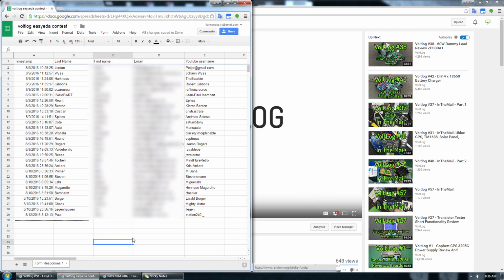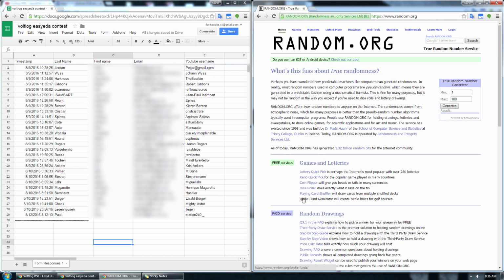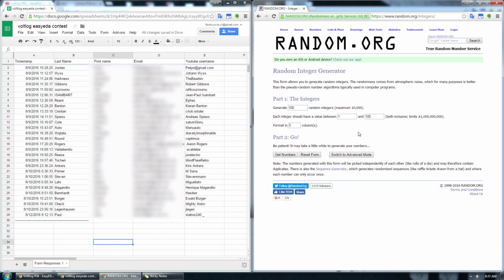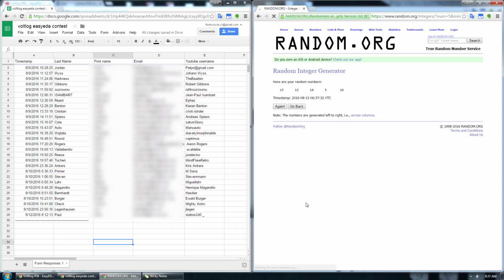Voltlog #59 - EasyEDA Contest Results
In this video I will be announcing the winners for the EasyEDA contest where five $50 coupons will be given away. The draw took place Saturday 13th August around 9 AM.